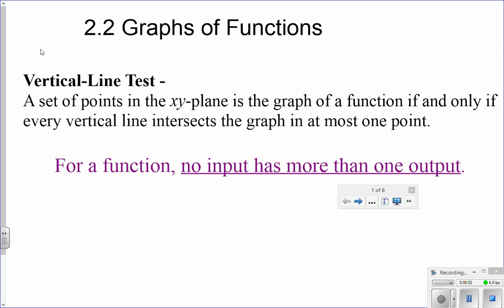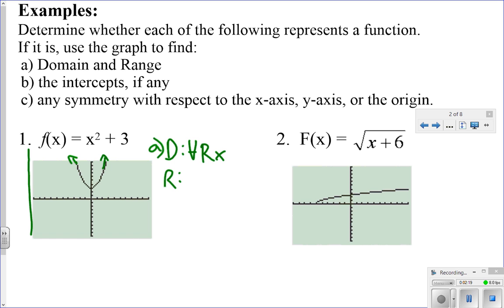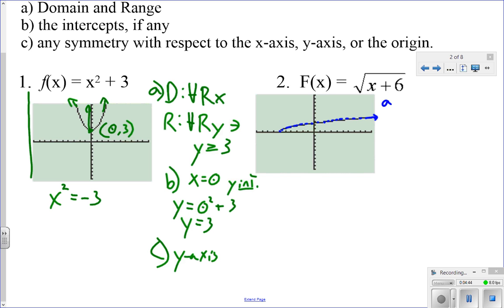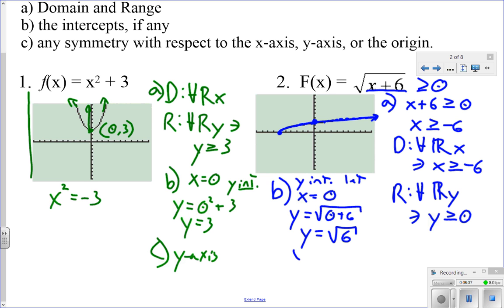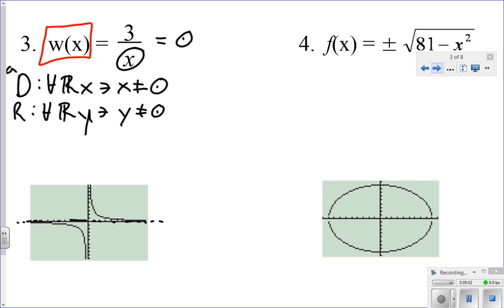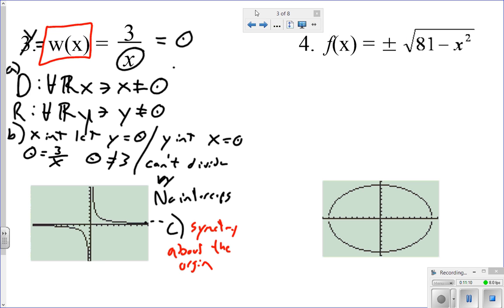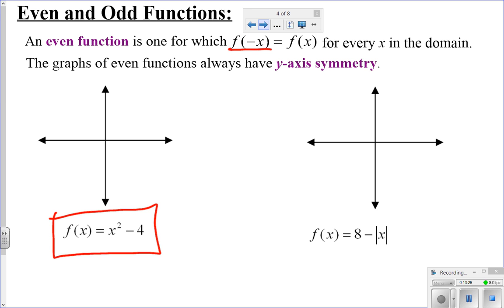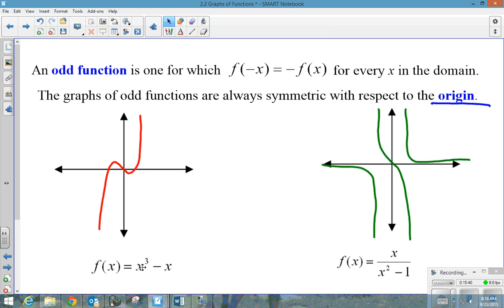2.2 Graphs of Functions